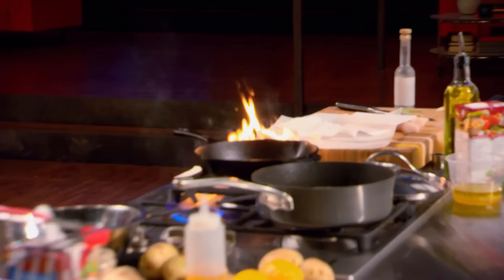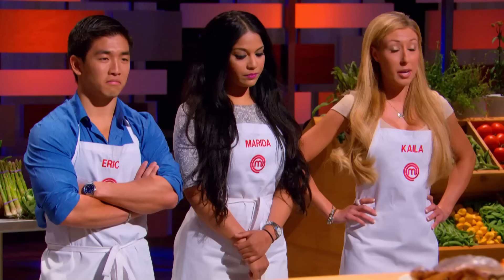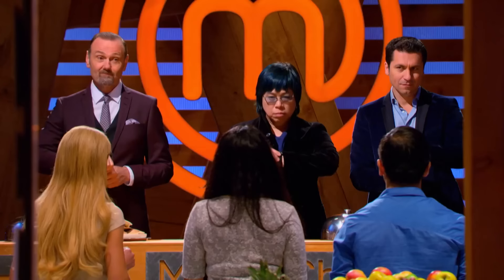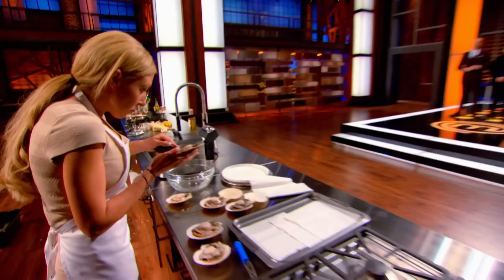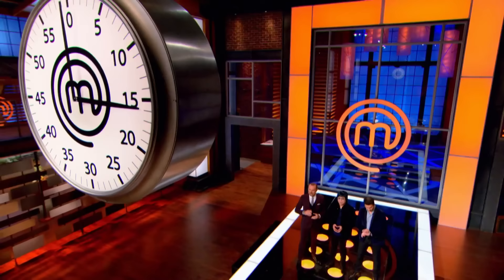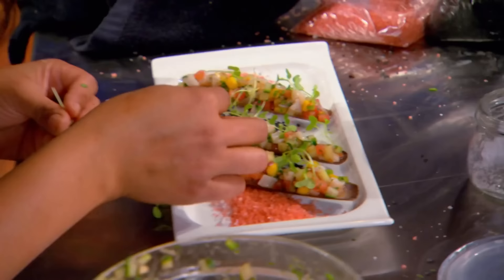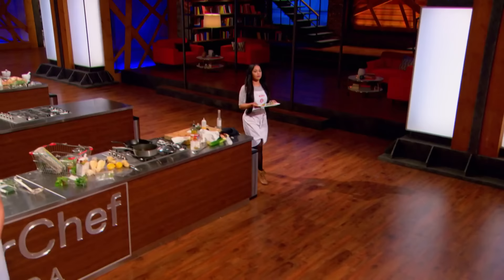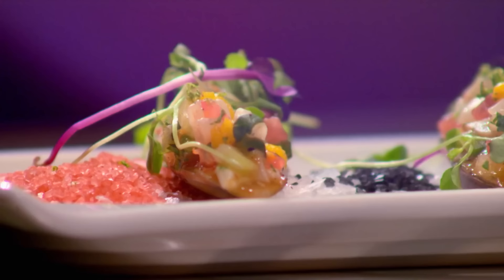Seafood Elimination Challenge | MasterChef Canada | MasterChef World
The home cooks use judge Joe Bastianich's favorite ingredient in the hopes of moving on to the finale.